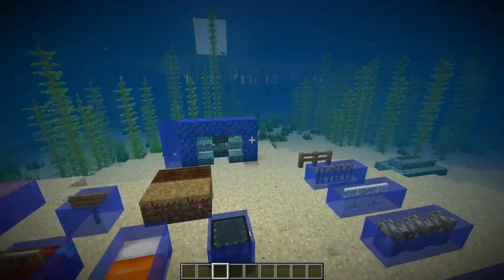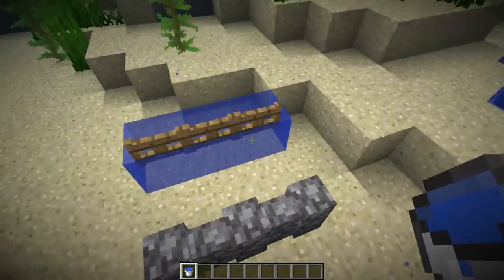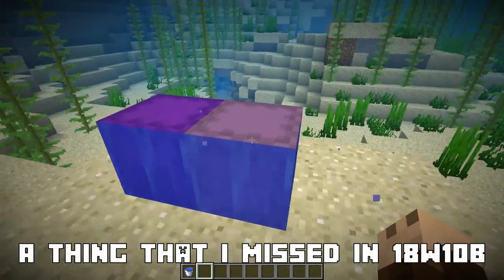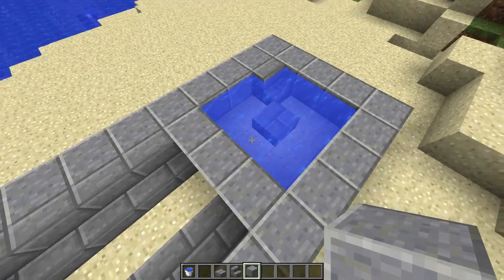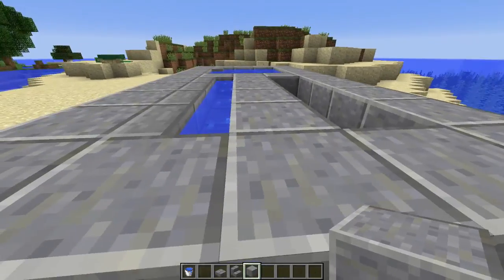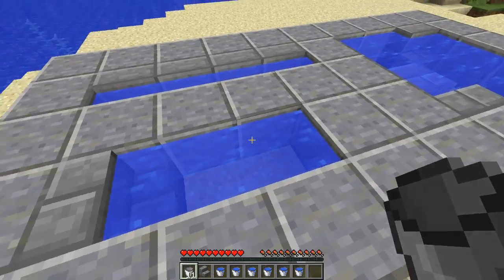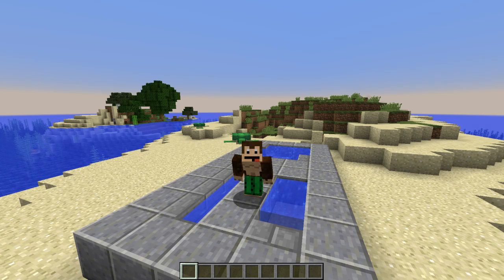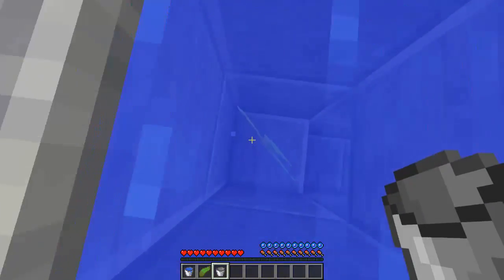New Water Physics│Minecraft 1.13 Snapshot 18w10c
New Water Physics│Minecraft 1.13 Snapshot 18w10c /with TheCactusMonkey

The underwater physics have now changed for Minecraft 1.13 Aquatic Update! In 18w10c blocks like stairs, slabs, fence, walls, iron bars and glass panes can now be place underwater!